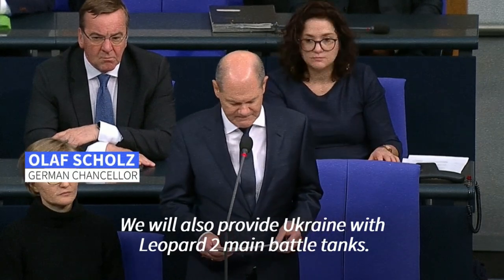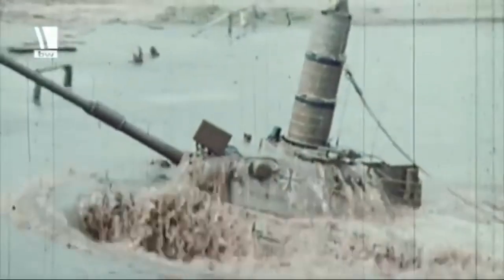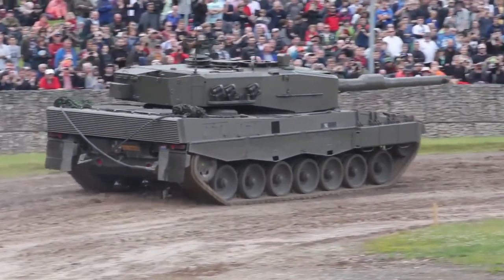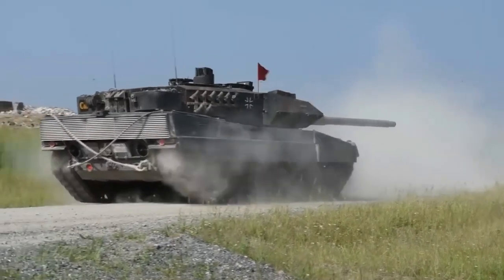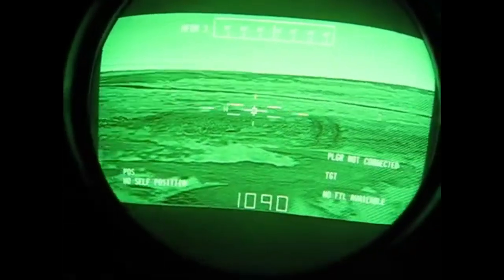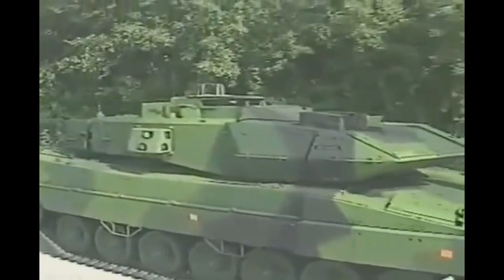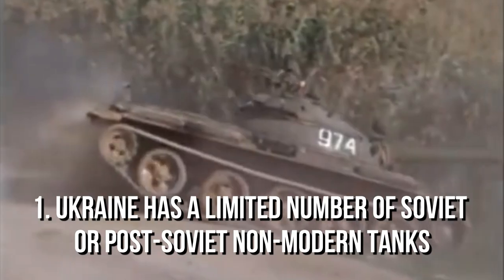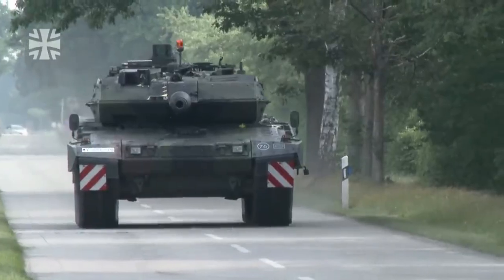THEY'RE ON THEIR WAY! Why Leopard 2 tanks are a real threat to Russian?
What kind of tank is this? How does it differ from other vehicles ON THAT? What is it compared to Russian tanks and how can it affect the course of hostilities? You came here for these answers, didn't you? Let's figure it out!